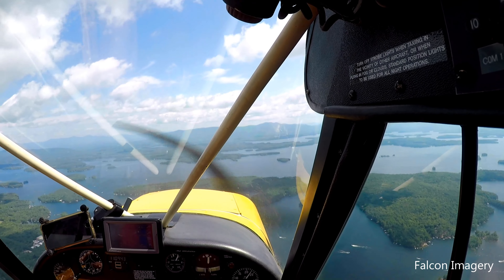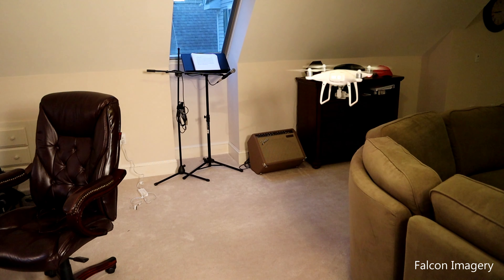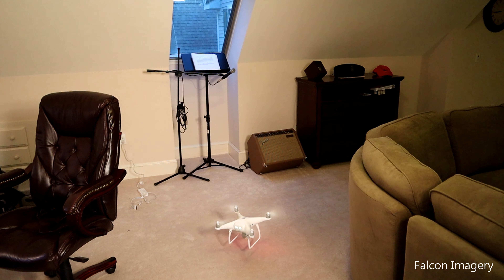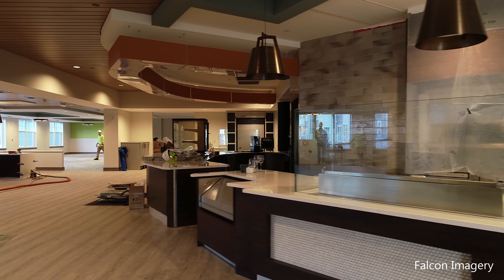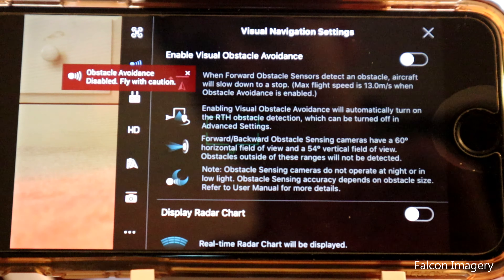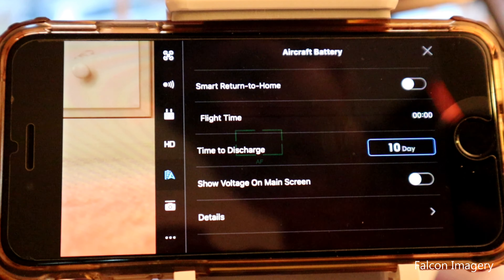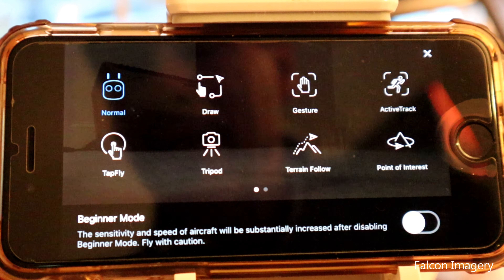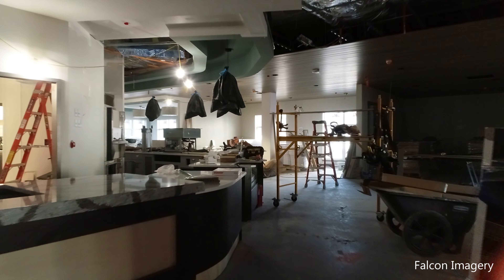How to Fly a Drone Indoors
In this video I go over 10 tips for how to fly a drone indoors, and in particular a DJI Phantom 4 Pro drone.

Here is a link to the DJI Phantom 4 Pro Drone I use: